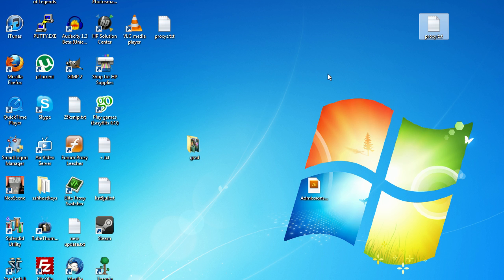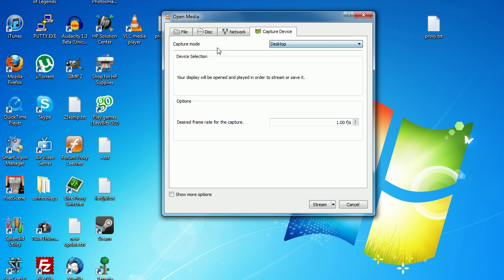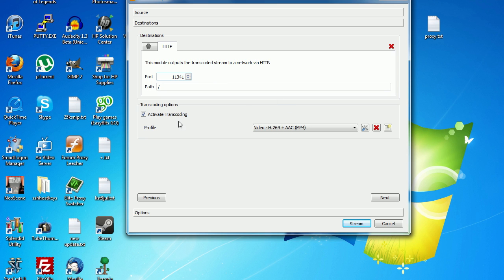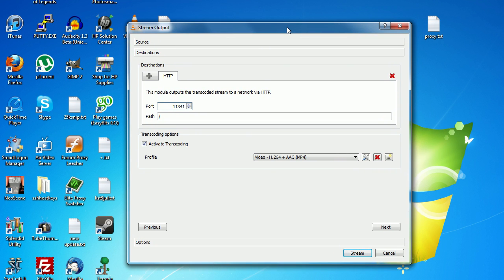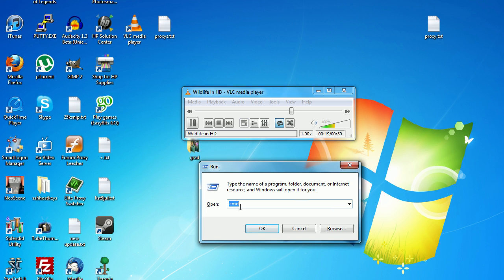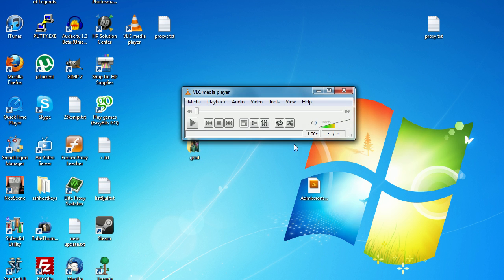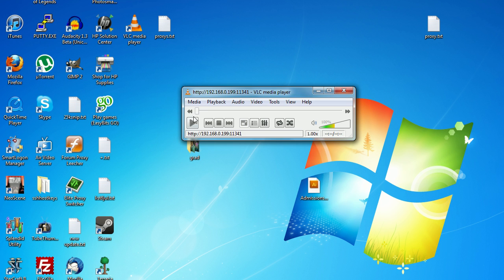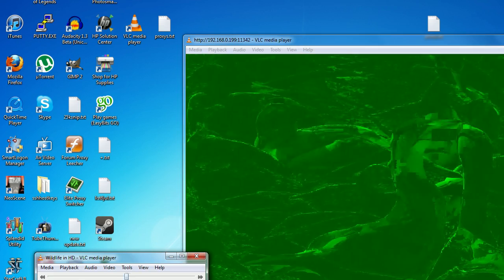How to Stream using VLC Internet Streaming Server (Windows) PART ONE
This is the first video in a two part series on how to set up VLC to stream a video over the internet. This is how to do it in windows.